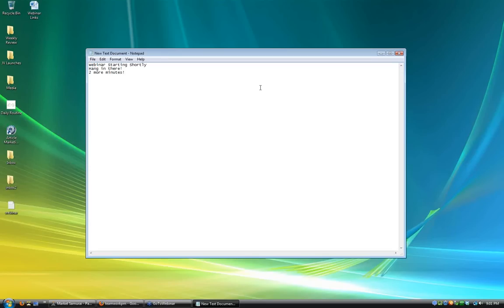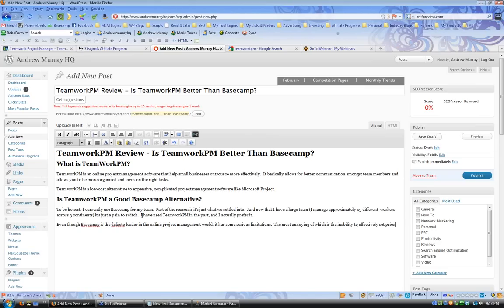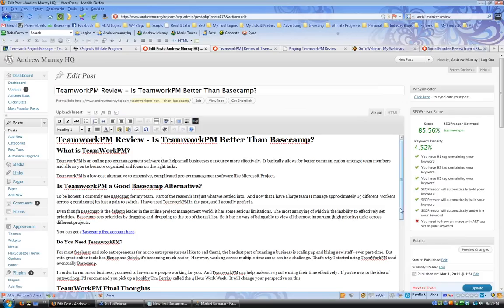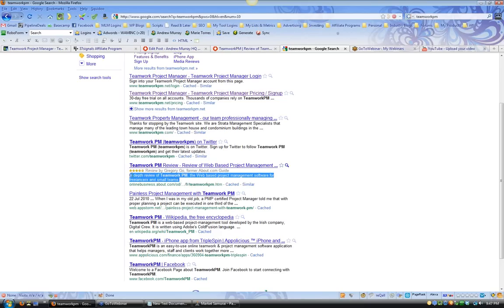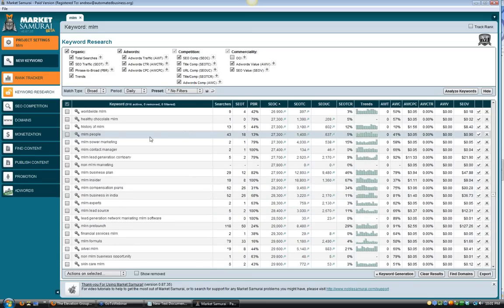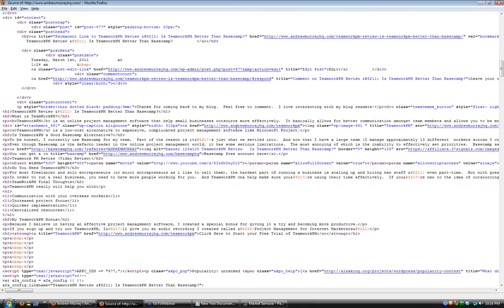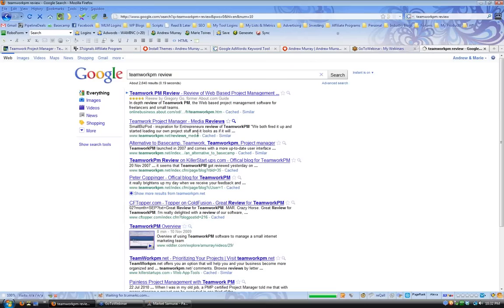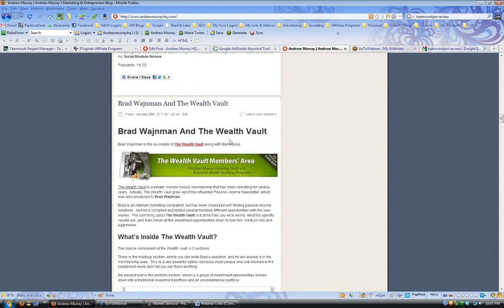Wordpress SEO Mastery Webinar (2 Hours of Content)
SEO is more and more important for a website to get regular and huge traffic and obtain a good rank in search engine.If you can optimize your site properly your will get a good rank and reputed in online. Wordpress is well known and reputed content management system.This CMS is suitable for SEO.

Learn SEO for Wordpress with this free 2 hour webinar from Wordpress Guru Andrew Murray.

SEO
wordpress webinar
seo webinar
search engine optimization for wordpress
If you looking for a step-by-step tutorial on how to use wordpress to generate free seo traffic?  Are you looking to learn how to use the YOAST seo plugin (which is free?)

Also check out my video on how to optimize YouTube videos using secret SEO tactics:

Let me know what you think and if you need a wordpress SEO review.

It's FREE!